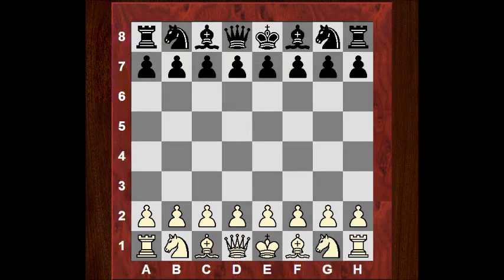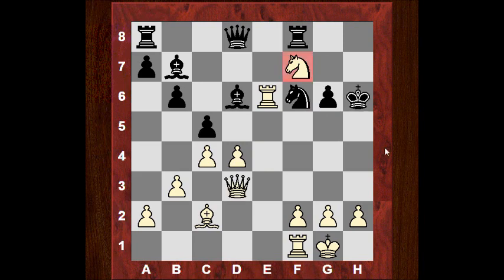Jose Raul Capablanca vs Charles Jaffe : New York 1910 - Semi-Slav Defense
[Event "New York"]
[Site "New York"]
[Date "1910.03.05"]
[Round "6"]
[White "Jose Raul Capablanca"]
[Black "Charles Jaffe"]
[Result "1-0"]
[ECO "D46"]
[PlyCount "39"]
[EventDate "1910.??.??"]

1. d4 d5 2. Nf3 Nf6 3. e3 c6 4. c4 e6 5. Nc3 Nbd7 6. Bd3 Bd6 7. O-O O-O 8. e4
dxe4 9. Nxe4 Nxe4 10. Bxe4 Nf6 11. Bc2 h6 12. b3 b6 13. Bb2 Bb7 14. Qd3 g6 (
14... Re8 15. d5 cxd5 16. Bxf6 Qxf6 17. Qh7+ Kf8) 15. Rae1 Nh5 16. Bc1 (16.
Rxe6 Nf4 17. Rxd6 Qxd6 18. Qe3) 16... Kg7 17. Rxe6 Nf6 (17... fxe6 18. Qxg6+
Kh8 19. Qh7#) 18. Ne5 c5 (18... Bxe5 19. Rxe5) 19. Bxh6+ (19. Nxf7 Be4 20. Rxe4